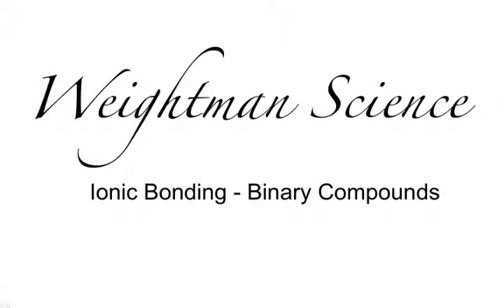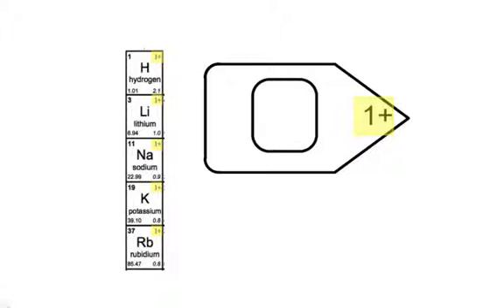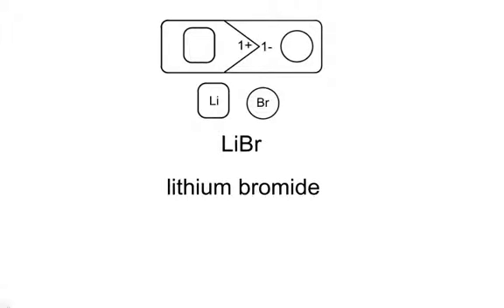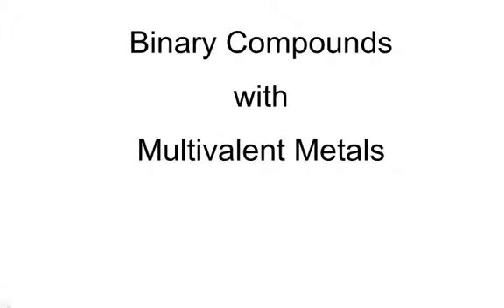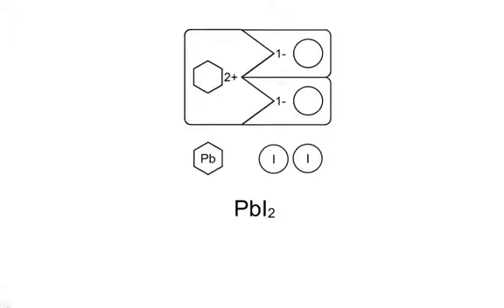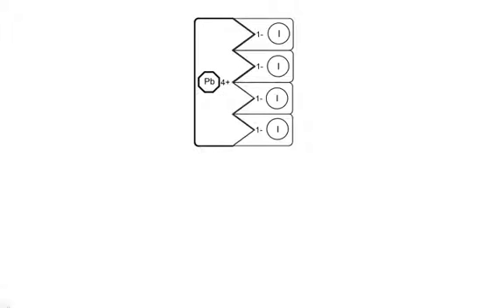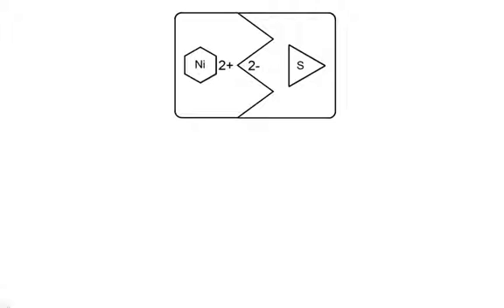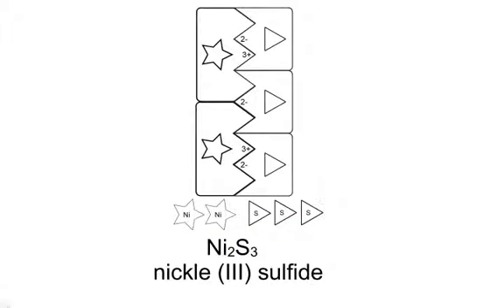WS Chemical Formula binary compounds